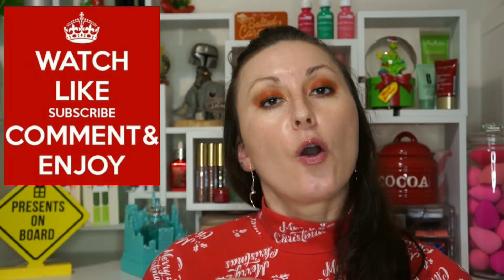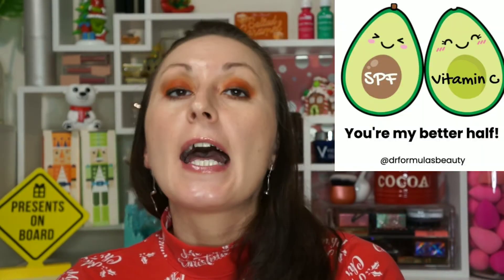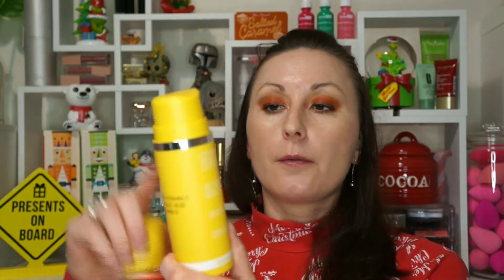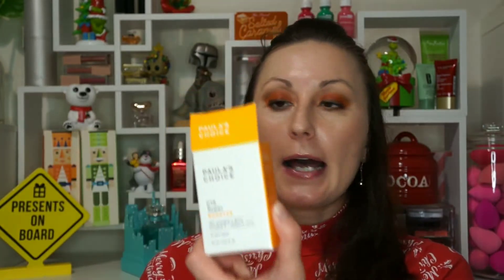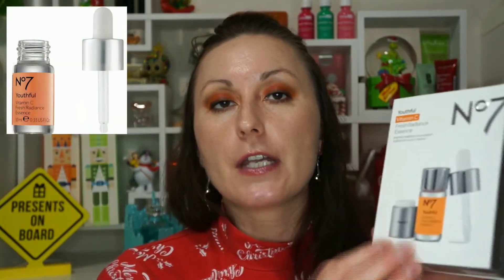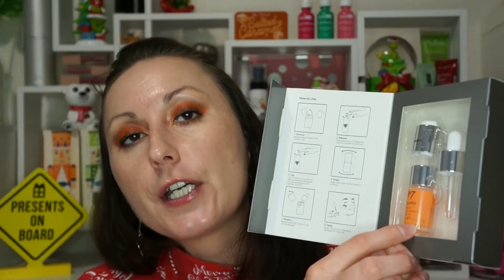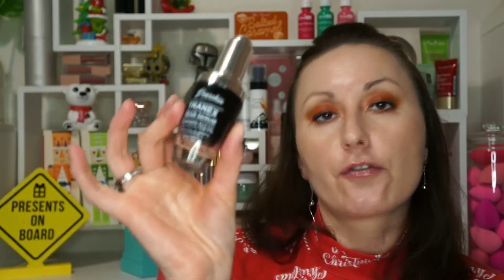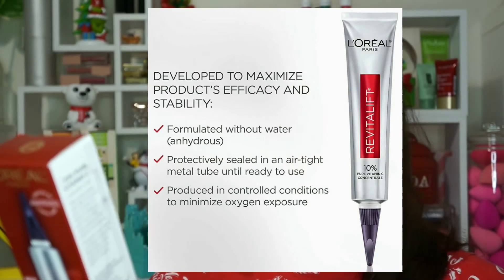VITAMIN C SERUMS (REPURCHASE?, REGRETS...)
Vitamin C is one of the well research ingredients which has a lot of scientific background. Vitamin C is very good for our skin. In this video I'm sharing with you different products varieties and let you know if there are worth buying or not. If you are curious please keep on watching.

There are more coming up.

SKIN CEUTICALS: C E Ferulic
TIMELESS: 20% Vitamin C Serum
PAULA'S CHOICE: C15 Super Booster
VICHY: LiftActive Vitamin C Skin Corrector
No7: Youthful Vitamin C Essence
DERMA E: Vitamin C Concentrated Serum
DEARSKIN: Tranex Dear Serum (Tranexamic Acid 5%)
L'ORAL: Revitalift Pure Vitamin C Concentrate

Turtle Rolodex